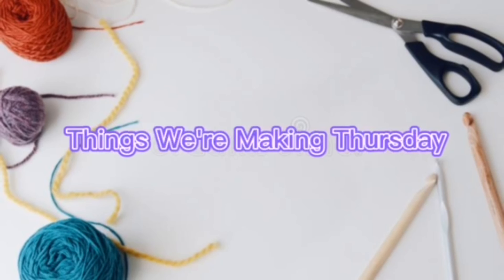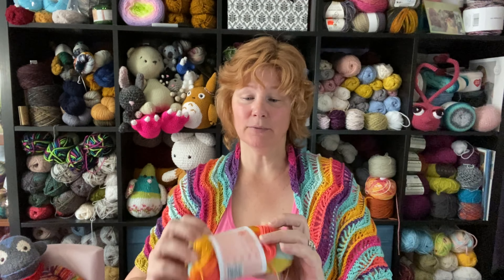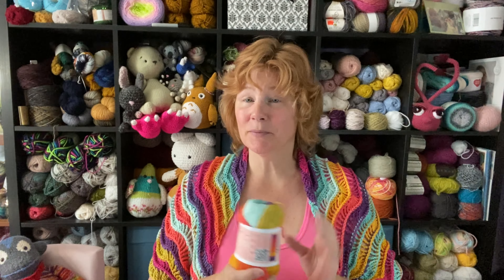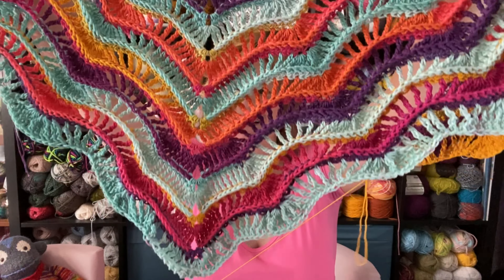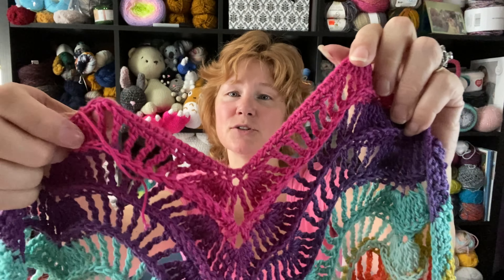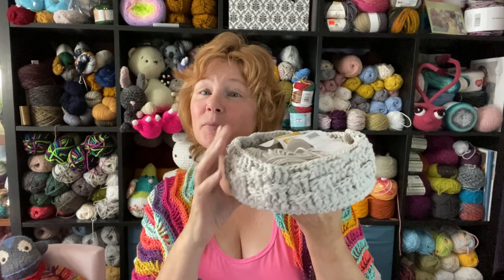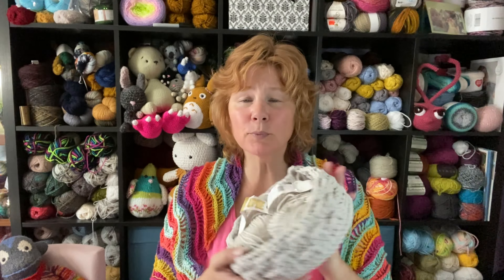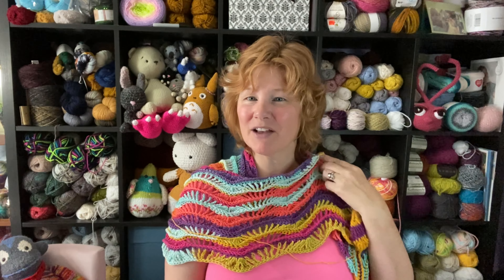Things We’re Making Thursday!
Mandala String graces this Gorgeous lace shawl turning it into a wardrobe staple. In addition the Hooty the Owl yarn basket has grown in stature. Join this Fantastic collaboration of content creators all making the same design. Each of the following creators puts a unique, individualized spin on the project. Various skill set, material options, color choices results in some outrageous combinations. Come join the fun!

Things We’re Making Thursday Facebook Page (please join and post your project pictures):

January make of the month
Heart Throb Blanket:

February make of the month
It’s a Hoot Owl Container:

Here is the list of all of the creators currently participating as well as those who participated in the past.